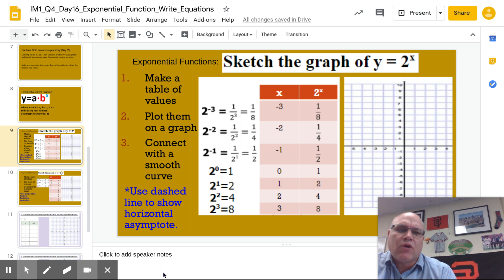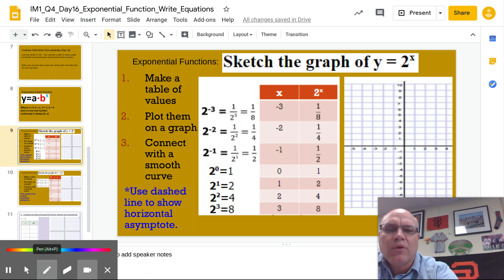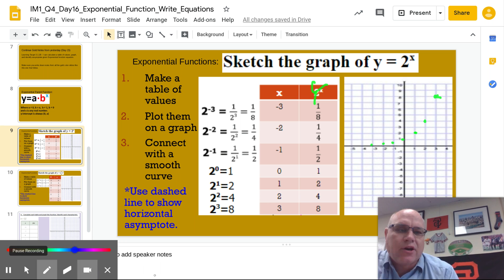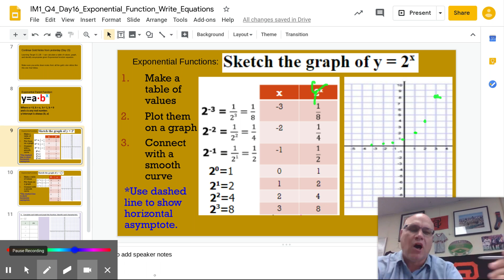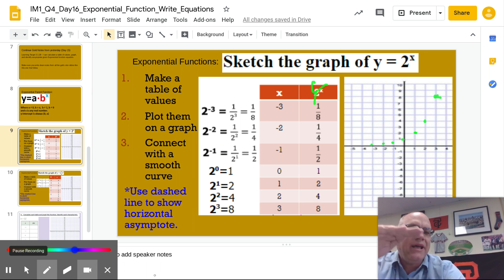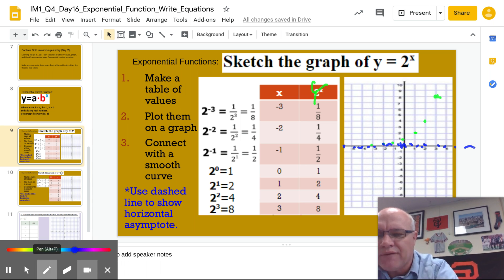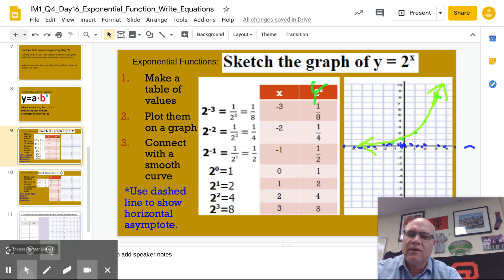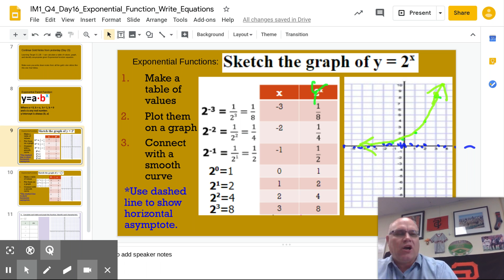Graphing Parent Exponential Function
This graph demonstrates how to graph basic Exponential function.